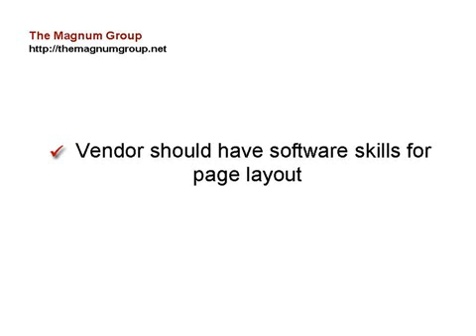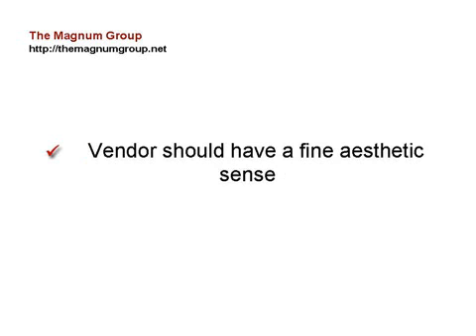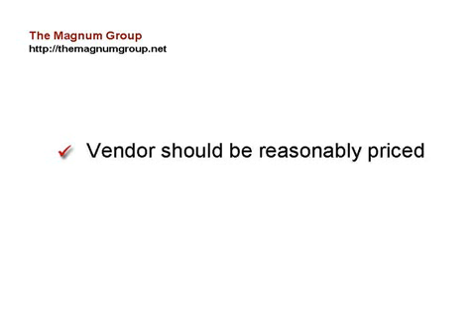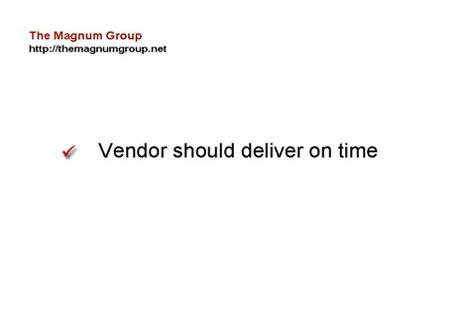Design of User Manuals by The Magnum Group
The Magnum Group is a leading CAD drafting service provider based at Chennai, India. We now use our CAD and authoring skills to design excellent training materials.  today and grab our current promo!